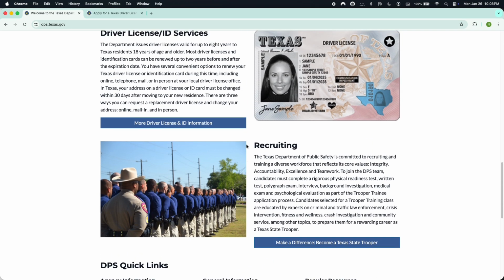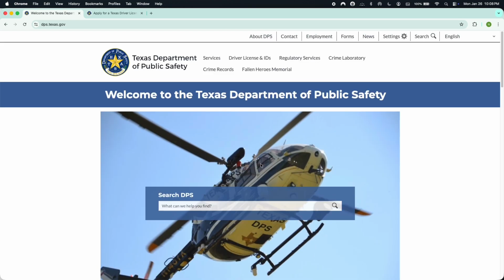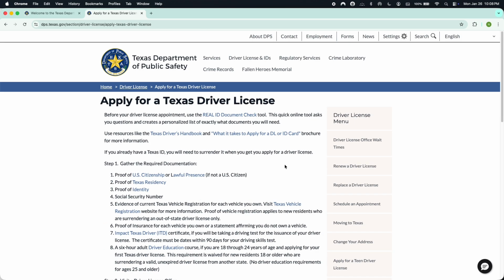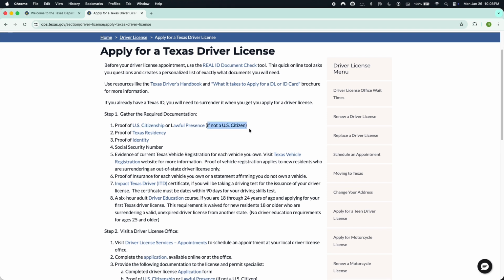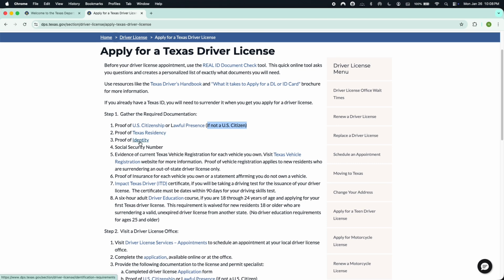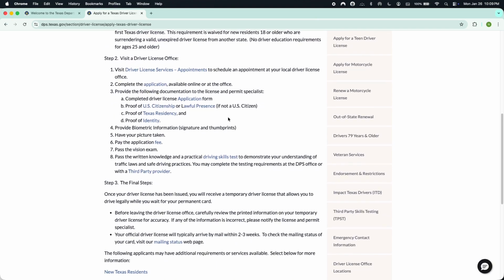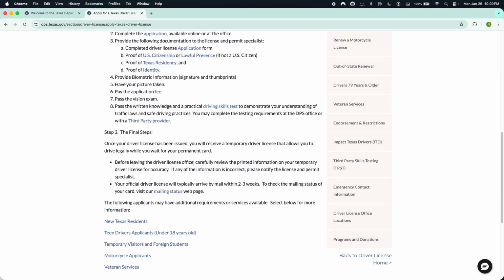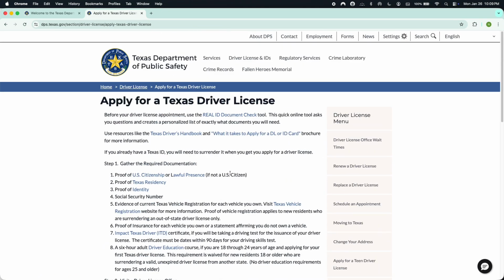HOW TO GET TEXAS DRIVERS LICENSE ONLINE (NEW UPDATE 2026)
How to get Texas drivers license. Need to get a Texas Driver’s License online? 🚗 In this video, I’ll explain how the Texas driver license process works, what you can do online, and the step-by-step process to complete everything correctly in 2026.

This full guide is perfect for new drivers, first-time applicants, and Texas residents who want to use Texas DPS online services.

In this video, you’ll learn:

Can you get a Texas driver’s license fully online? (important clarification)

What parts of the Texas driver license process can be done online

How to create and use your Texas DPS account

How to complete the driver license application online

How to schedule a Texas DPS appointment

Required documents for a Texas driver’s license

Vision test, knowledge test, and road test requirements

Fees and payment options

What to do after completing the online steps

Common mistakes that delay Texas driver license approval

This guide is official, accurate, and updated, helping you complete your Texas driver license application the right way.